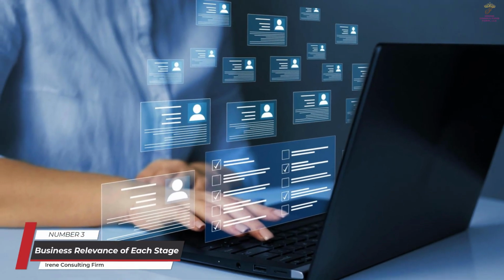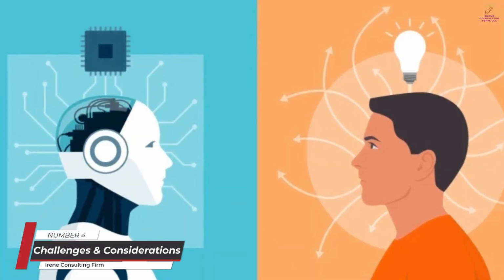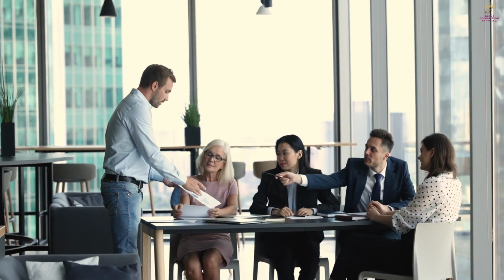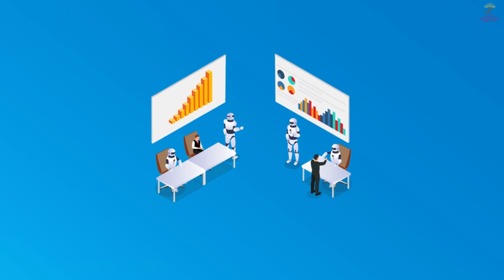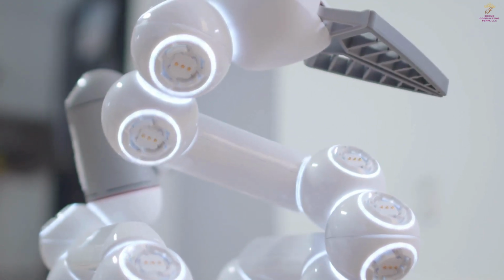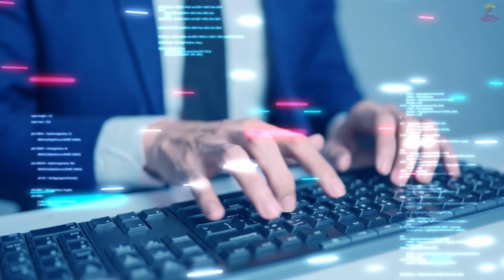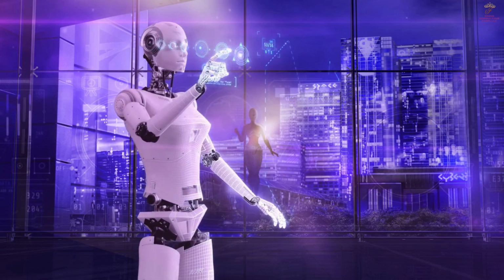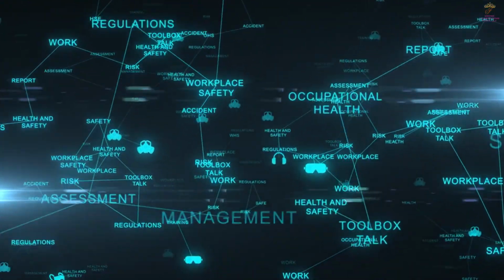Machine Learning: Data to Deployment in 15 Minutes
Whether you're a seasoned professional or new to the realm of artificial intelligence, this comprehensive guide will equip you with the knowledge to understand, implement, and leverage machine learning strategies effectively within your organization.

🔍 Overview:

Introduction
Get ready for an insightful exploration as we delve into the significance of the Machine Learning Life Cycle in the business landscape. We'll navigate through the key stages and how they contribute to creating powerful, data-driven solutions.
📈 Stage 1: Problem Definition

Defining Objectives and Goals
We kick off by discussing the critical importance of clearly defining the business problem at hand. Learn how to articulate objectives and goals to set the stage for a successful machine learning project.
🔢 Stage 2: Data Collection and Preparation

Gathering and Preparing Quality Data
Discover the role of high-quality data in the machine learning process. We delve into best practices for data collection, cleaning, and preprocessing to ensure accurate model training.
🎨 Stage 3: Feature Engineering

Crafting Input Variables for Optimal Performance
Explore the art of feature engineering and its impact on model accuracy. Learn how to select, transform, and create features to enhance the predictive power of your machine learning model.
🛠️ Stage 4: Model Training

Training Algorithms for Precision
Uncover the secrets behind model training. We discuss the various algorithms available, their strengths, and how to choose the right one for your specific business needs.
🧪 Stage 5: Model Evaluation and Selection

Assessing Performance Metrics
Dive into the crucial phase of evaluating and selecting the most suitable machine learning model. Understand key performance metrics and how they influence decision-making.
🔄 Stage 6: Model Deployment

Bringing Models into the Real World
Learn the intricacies of deploying machine learning models into real-world applications. We discuss deployment strategies, scalability considerations, and potential challenges in the implementation phase.
👁️ Stage 7: Monitoring and Maintenance

Ensuring Long-Term Success
Explore the often overlooked but critical aspects of monitoring and maintaining machine learning models. Discover strategies to keep models performing at their best over time.
💼 Stage 8: Integration with Business Processes

Aligning ML with Business Strategies
Understand how to integrate machine learning seamlessly into existing business processes. Learn how this alignment can lead to data-driven decision-making and enhanced business outcomes.
📊 Stage 9: Continuous Improvement

Iterative Refinement for Ongoing Success
Delve into the concept of continuous improvement in the machine learning life cycle. Discover how iteration and refinement contribute to staying ahead in the dynamic landscape of AI.
🤖 Conclusion and Resources

Wrapping Up and Additional Learning
As we conclude our journey through the Machine Learning Life Cycle, we provide additional resources for further learning.
Share your thoughts and questions in the comments below – we love hearing from our community! Thank you for joining us on this educational adventure, and we look forward to empowering you with the knowledge to navigate the Machine Learning Life Cycle with confidence. 🌐✨